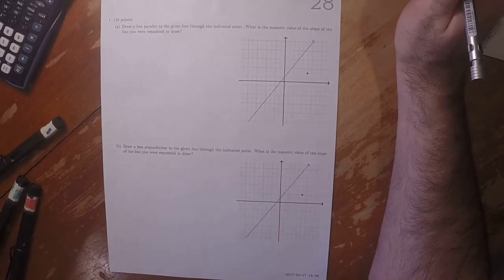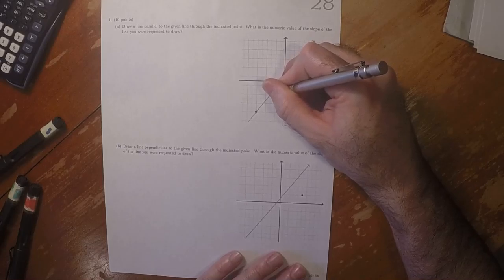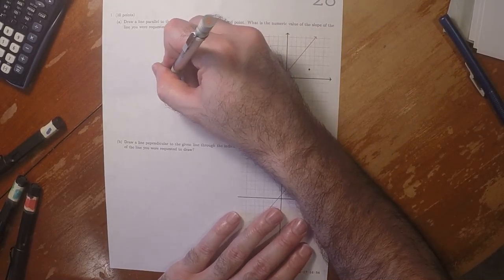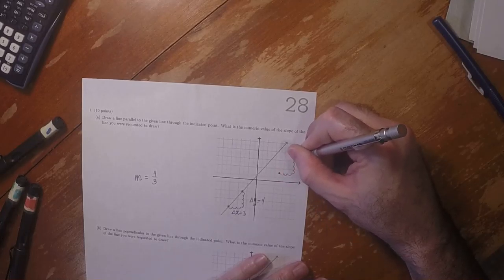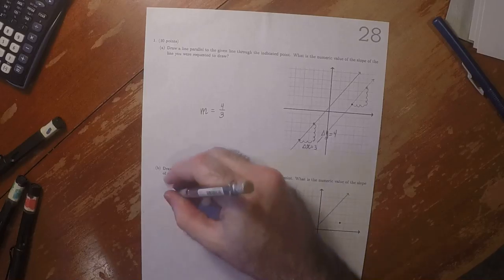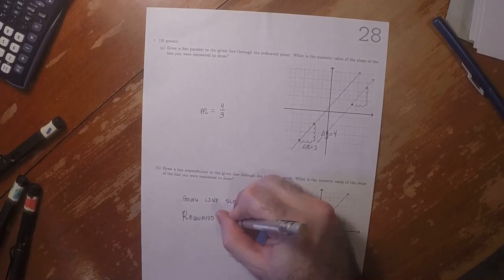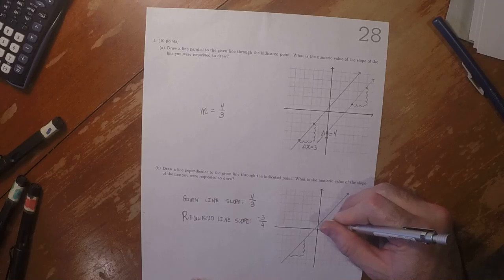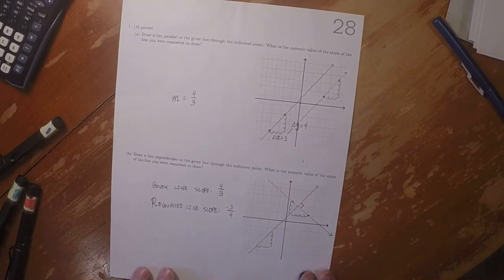17s MATH 1314: whw_28